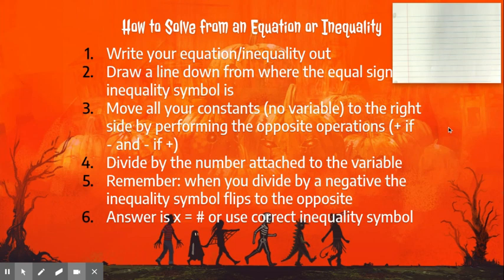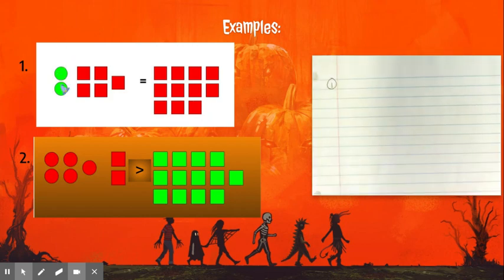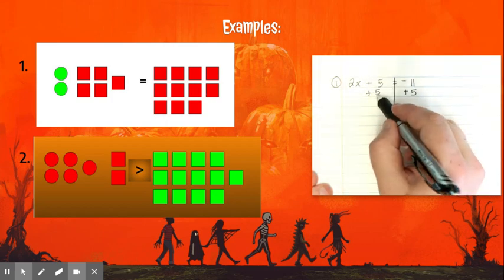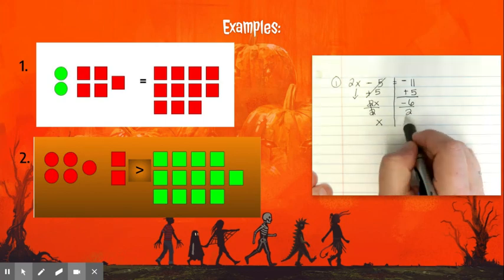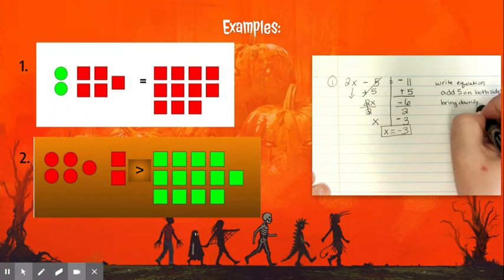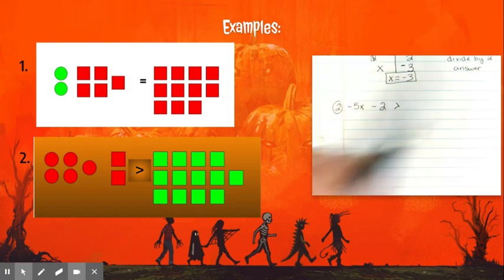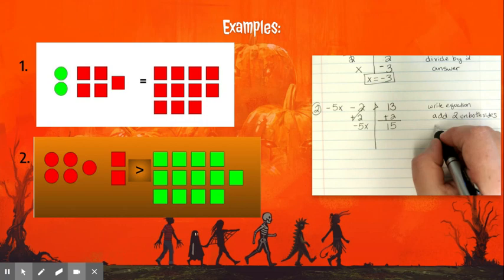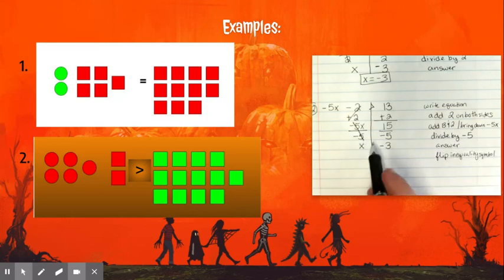7.11A: Writing and Solving Equations from Models